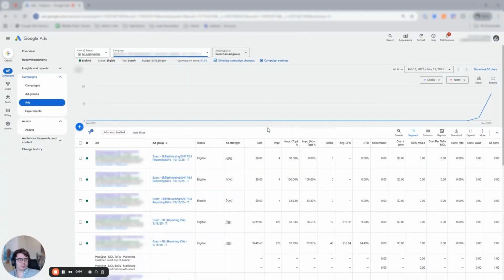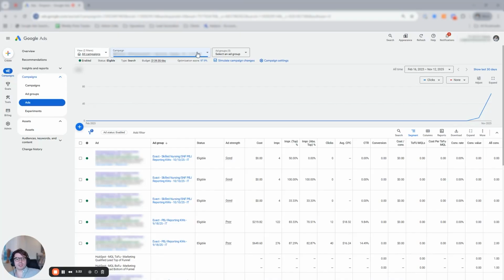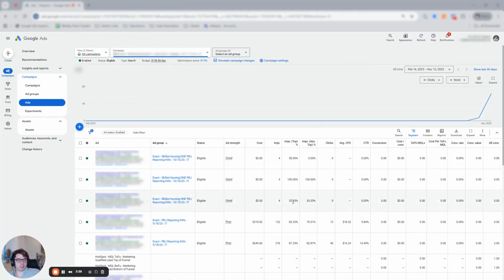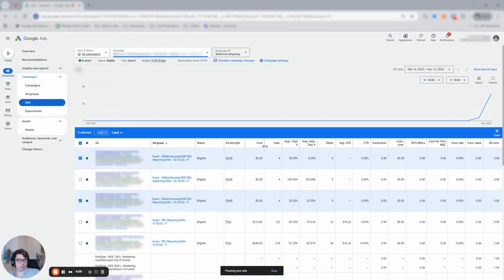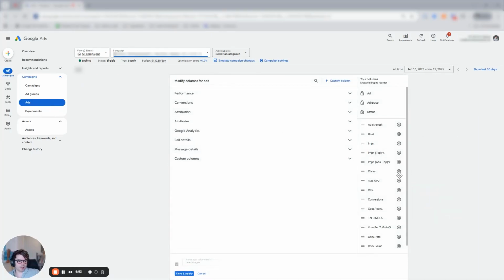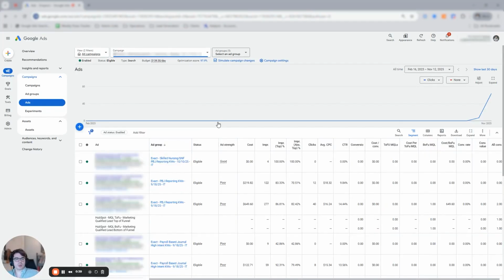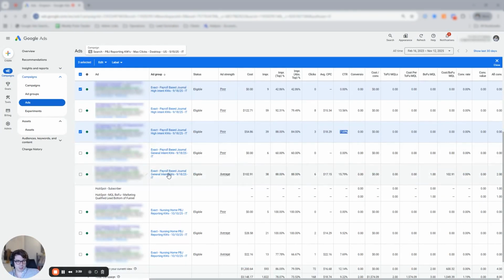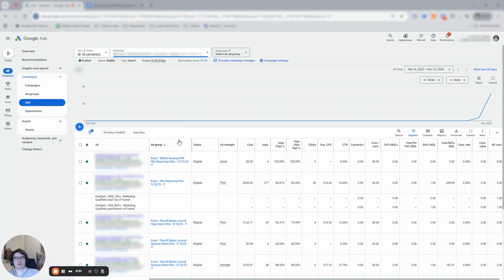How to analyze and optimize A/B tests in Google Ads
In this video, I’ll show you how to analyze ad performance, identify underperformers, and optimize your campaign like a pro.

0:00 - Introduction to Google Ads A/B testing
0:12 - Why you should launch with three ad variations
0:58 - Key metrics to prioritize when analyzing performance
1:14 - Setting up your view: Cost, Impressions, Top of Page %, and CTR
2:04 - How to make decisions when you don't have click or conversion data yet
3:26 - Using CPC, CTR, and conversion metrics for mature tests
4:51 - How to find and select custom columns for specific lead types (MQLs)
6:01 - Live walkthrough: Analyzing real ad groups and identifying underperformers
8:04 - Bulk pausing underperforming ads in the Google Ads interface
8:22 - Conclusion and wrap-up